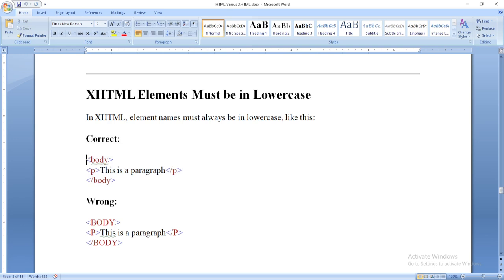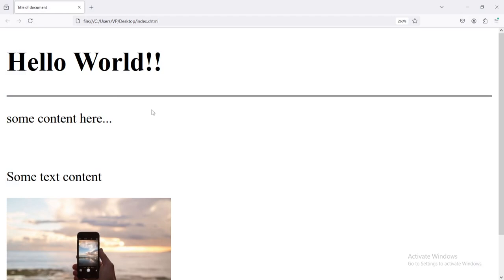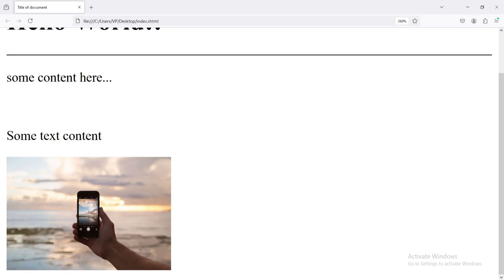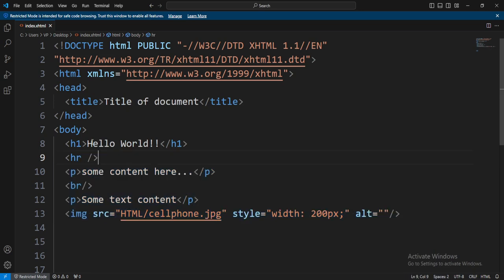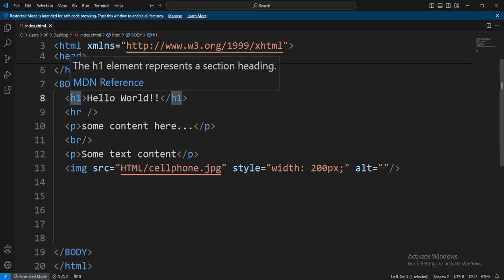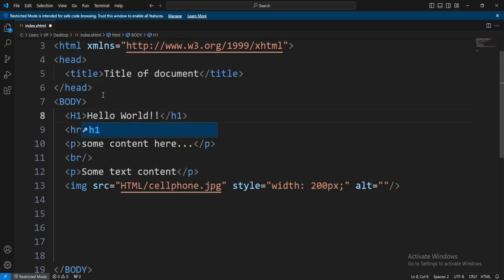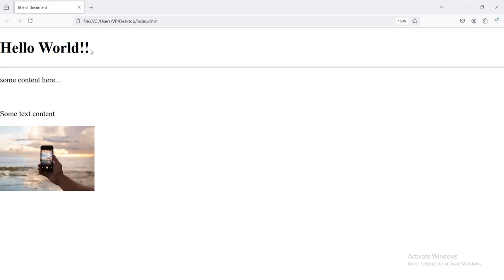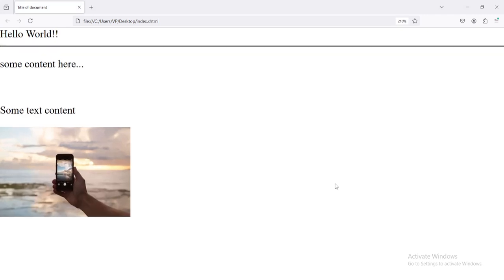HTML Tutorial for Beginners to Advance: 230 HTML Crash Course - XHTML Elements Must be in Lowercase